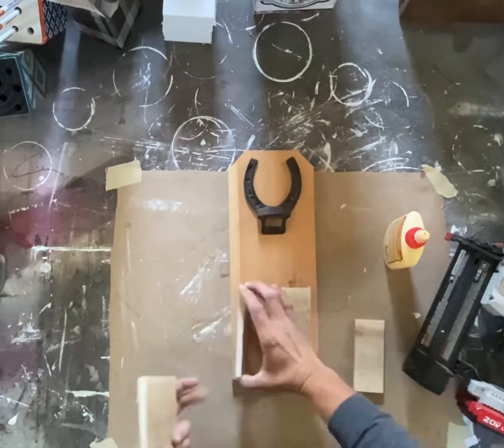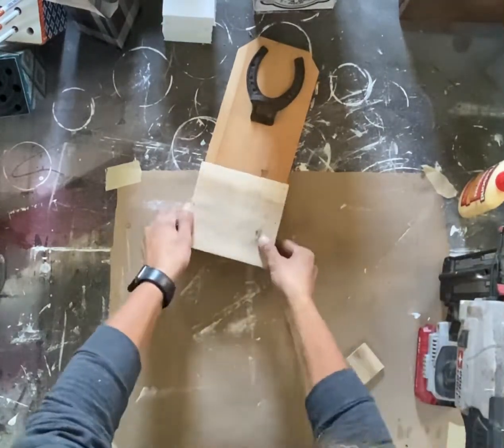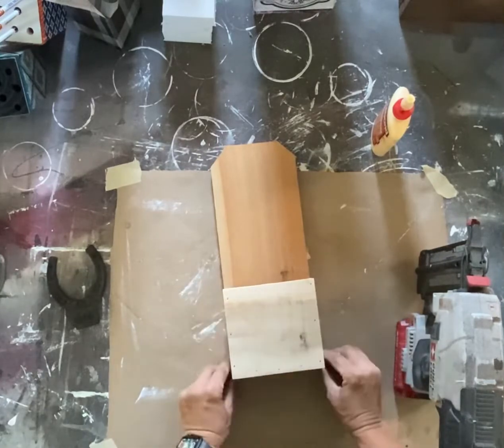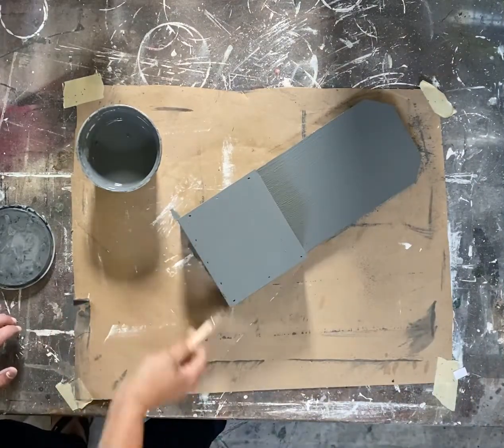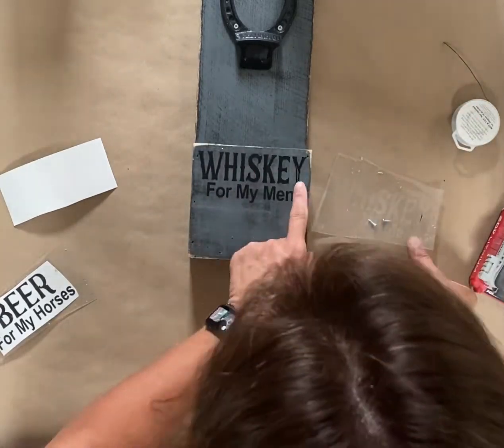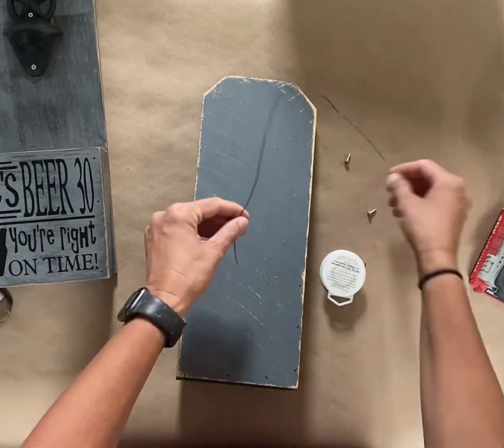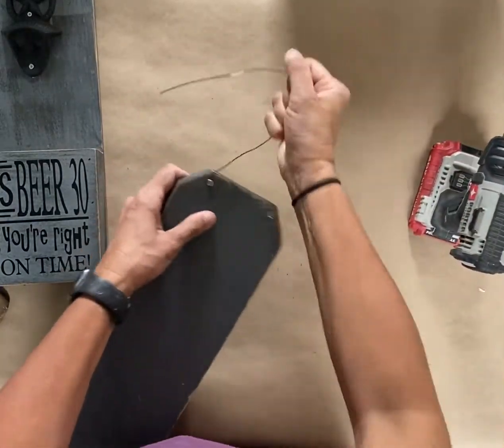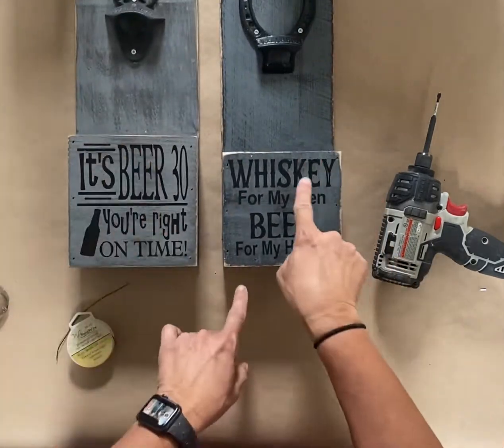Wood Fence Picket BOTTLE OPENER